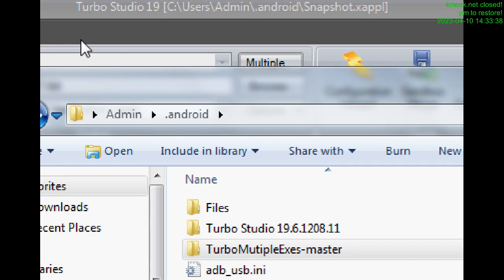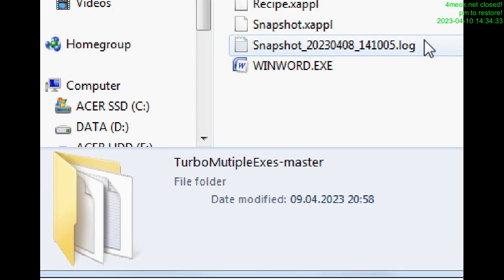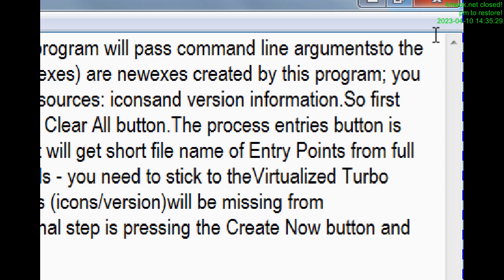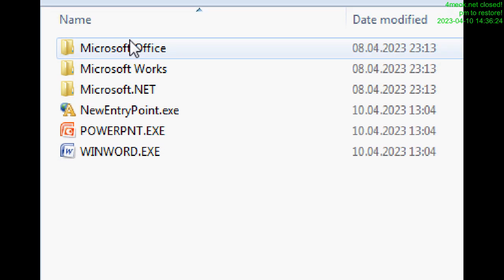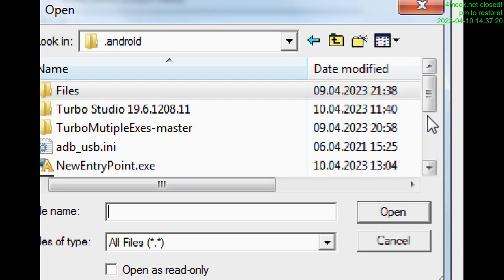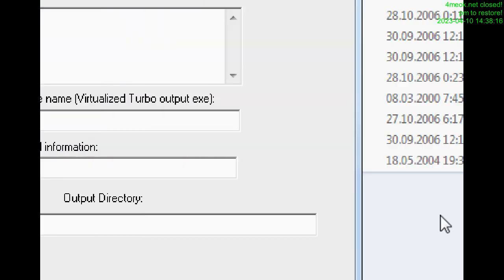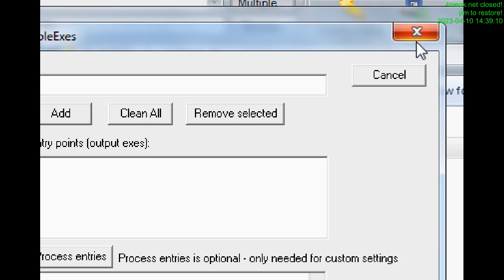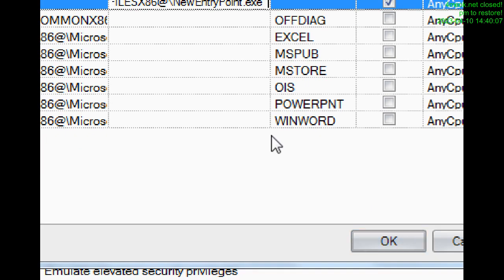TURBO STUDIO STARTUP FILE COMMAND LINE NewEntryPoint TurboMutipleExes StartupEx can't be empty error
TURBO STUDIO STARTUP FILE COMMAND LINE NewEntryPoint.exe TurboMutipleExes StartupExe can't be empty error review preview